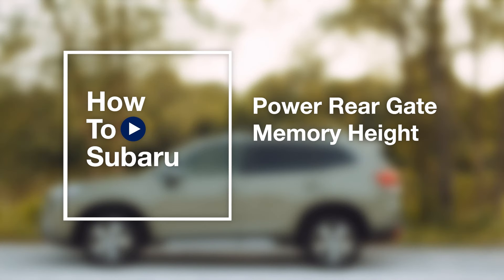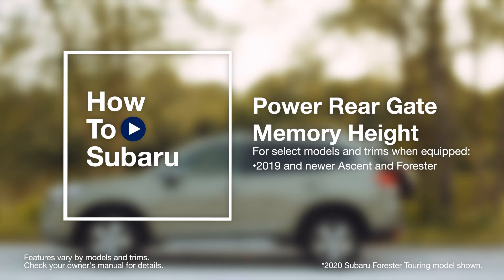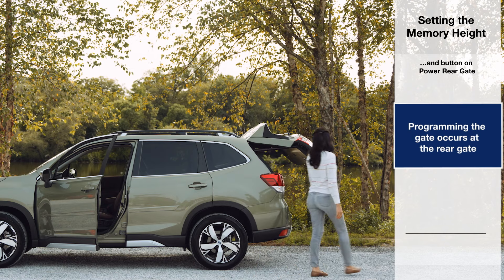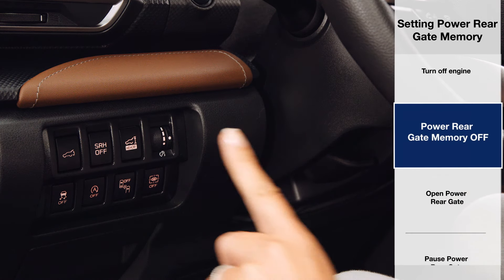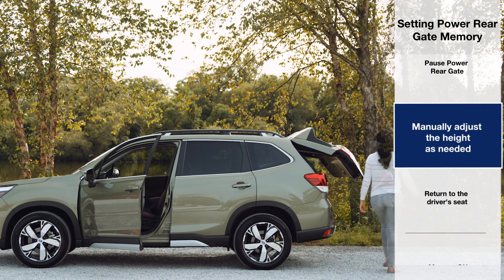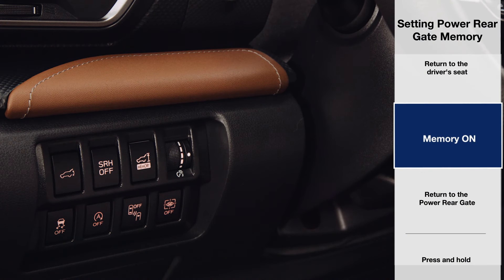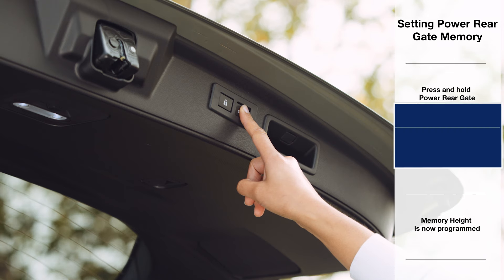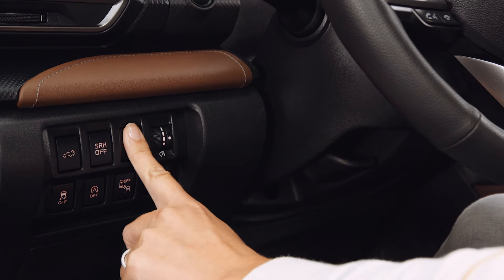How to Set Your Subaru SUV’s Power Rear Gate Memory Height (Ascent and Forester)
The Power Rear Gate available on newer Subaru SUVs features a memory height setting for low-clearance parking or easier reach. This overview shows how to set the height of the gate (also referred to as a “hatch” or “liftgate”) that's perfect for you and your parking area.

For Select Models and Trims:
• 2019 and newer Ascent models when equipped with Power Rear Gate
• 2019 and newer Forester models when equipped with Power Rear Gate

2020 Subaru Forester Touring model shown.
Features may vary by models and trims.
Check your owner’s manual for details.